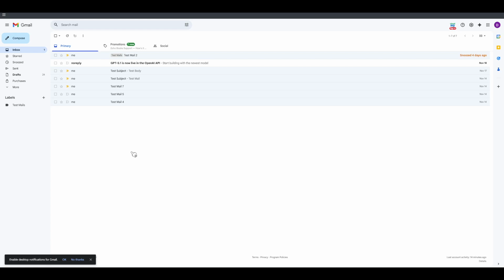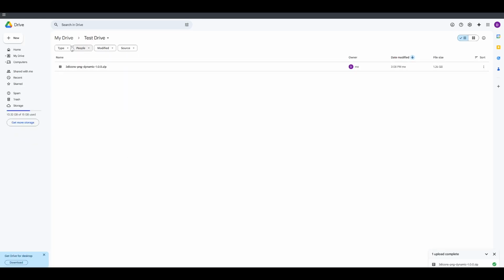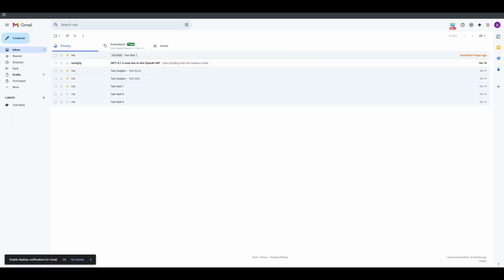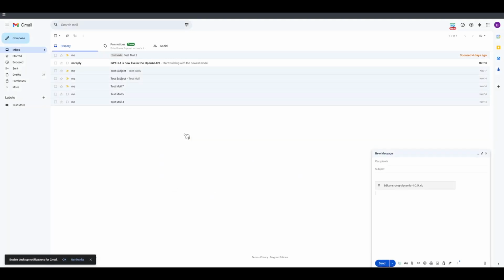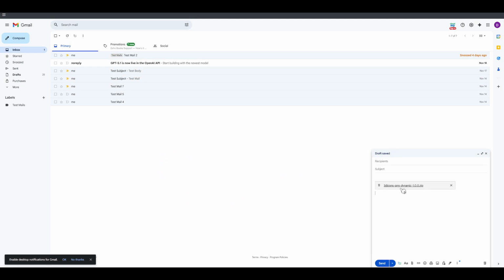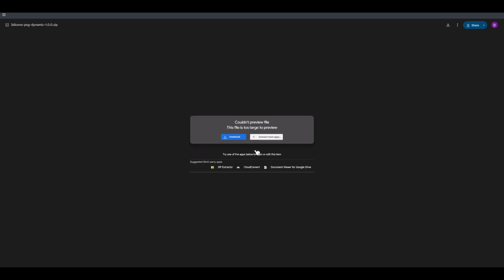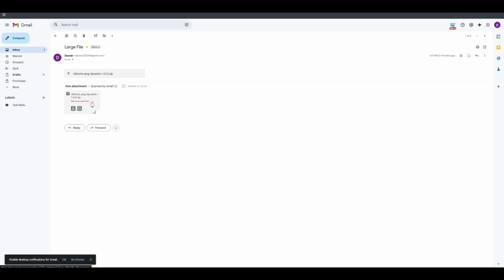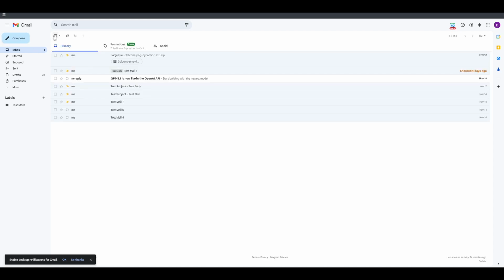How to Send Large Files in Gmail | 2025 Guide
Learn how to send large files in Gmail with this 2025 guide. Instead of regular attachments, use the Google Drive option when composing an email to share big videos, presentations, or folders as links. This helps you bypass size limits and send files smoothly.